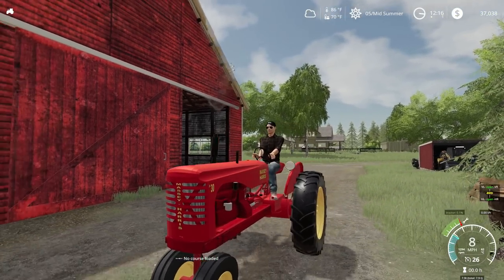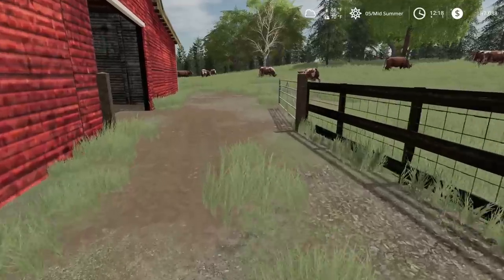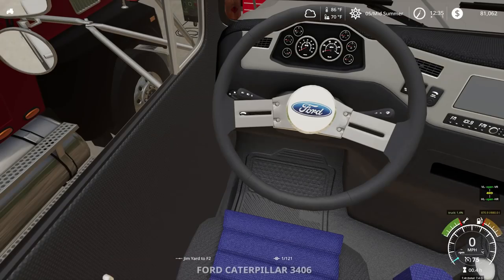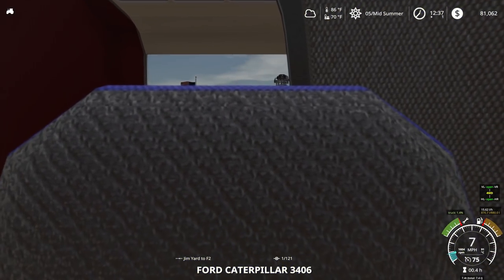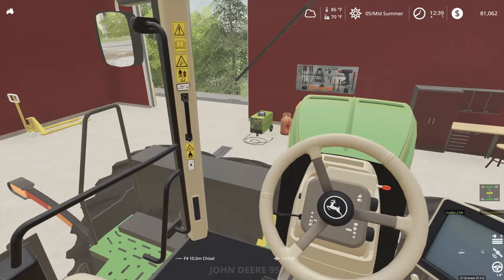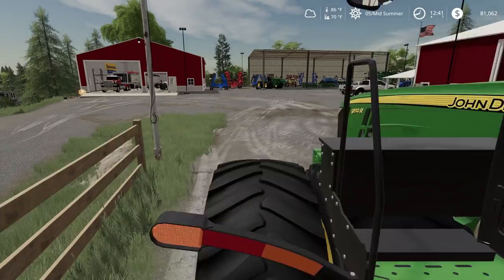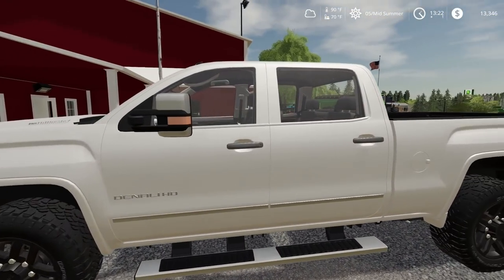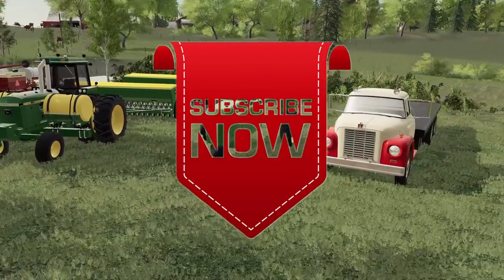HIRED HAND WORK | JIM GOT A NEW GRAIN CART RIG (FARM SAVE ROLEPLAY) FS19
Jim called and needs to get his big equipment ready for harvest.  We put off doing our own preparations to help Jim out.